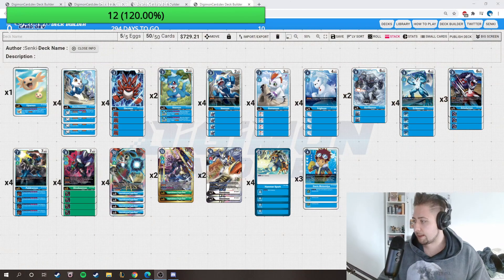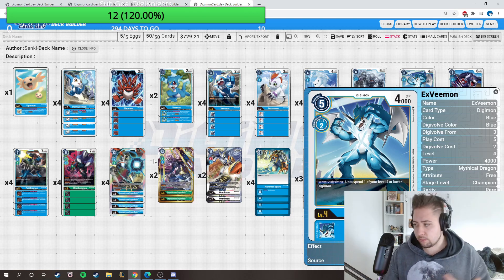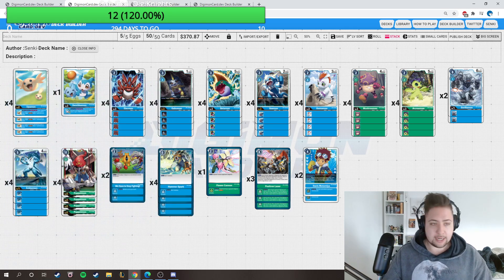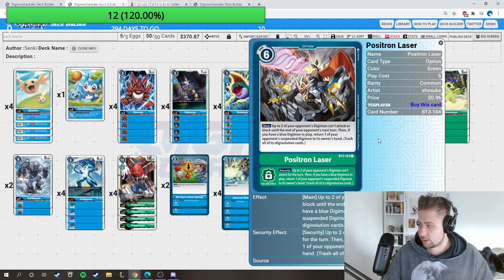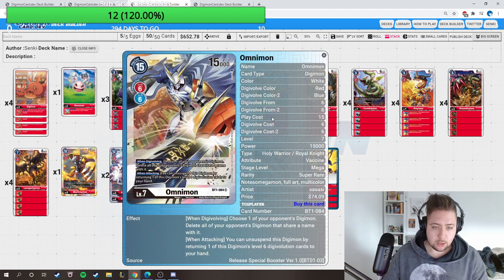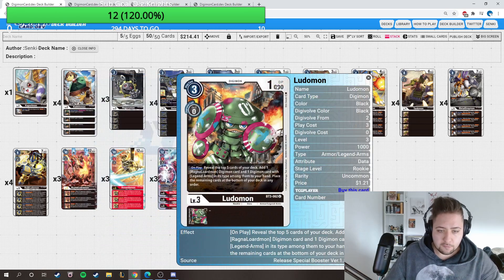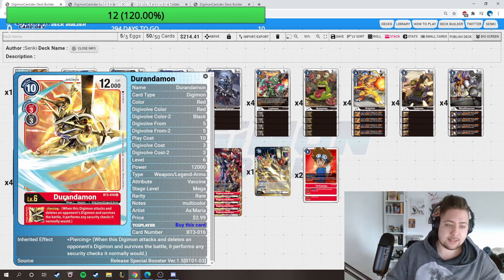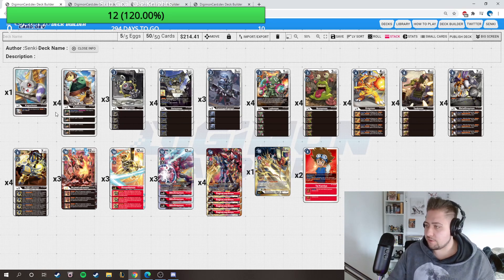My Decks for the 1.5 FORMAT! Digimon TCG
At 250 Subscriber whe get our Second Giveaway with MORE Prices so SMASH the RED BUTTON!